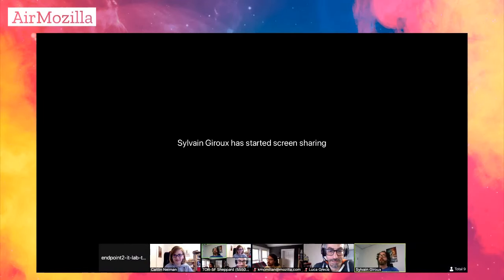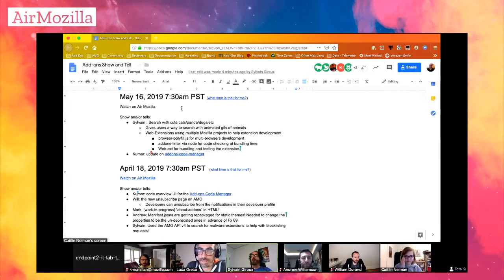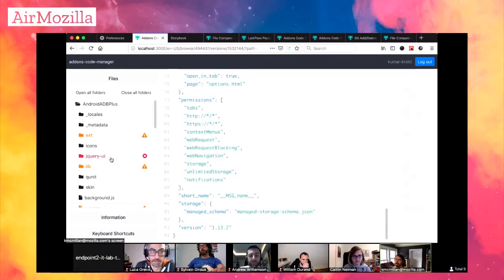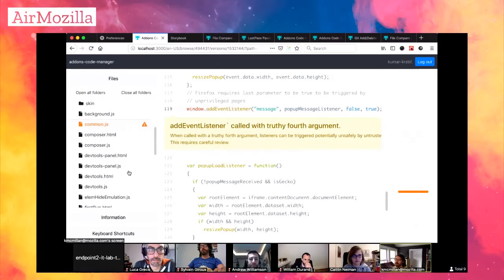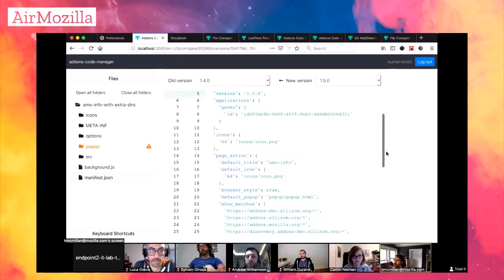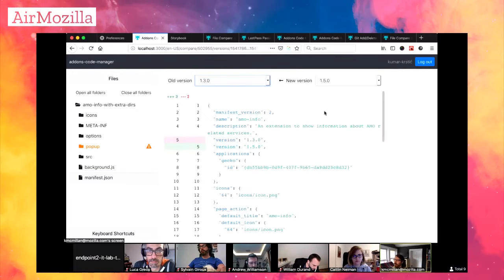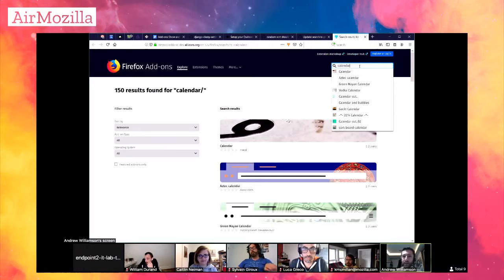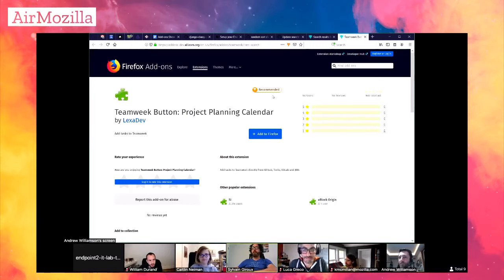Add-ons Demos Meeting - May 16, 2019